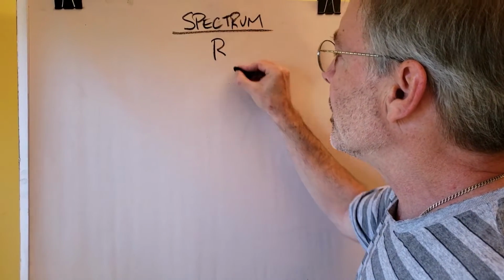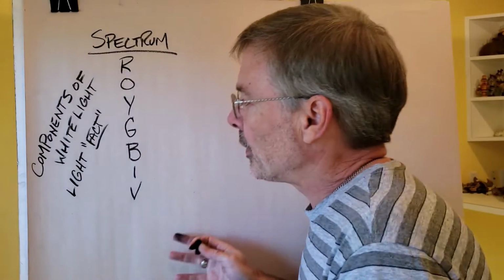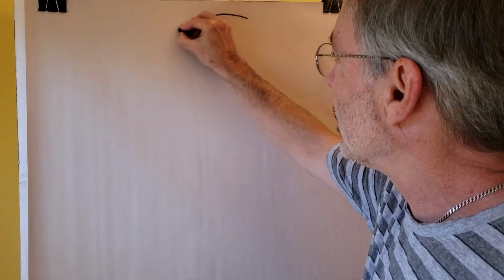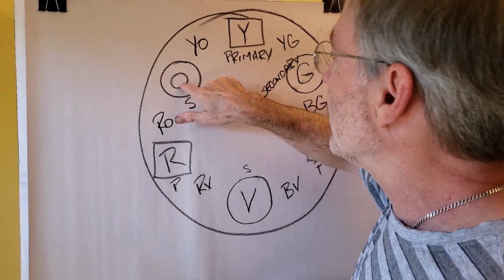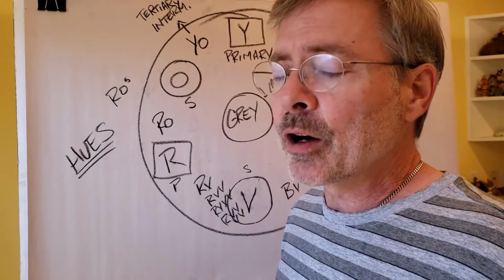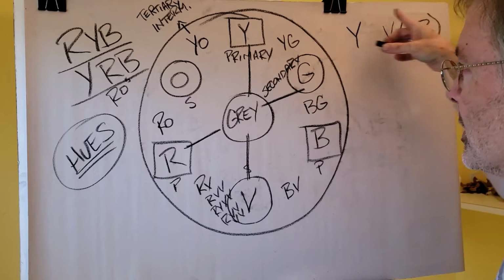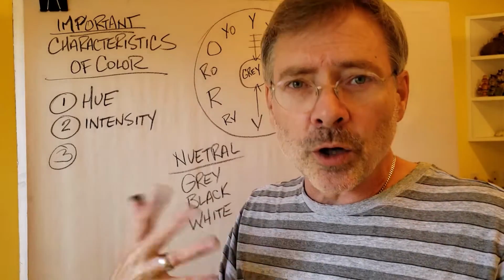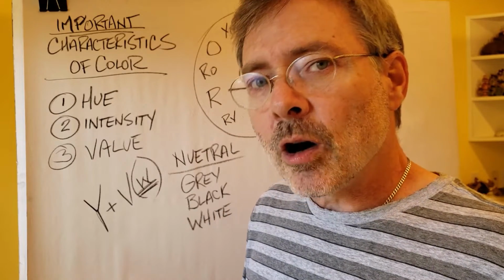Color Theory Primer